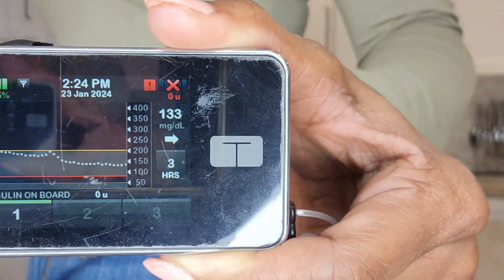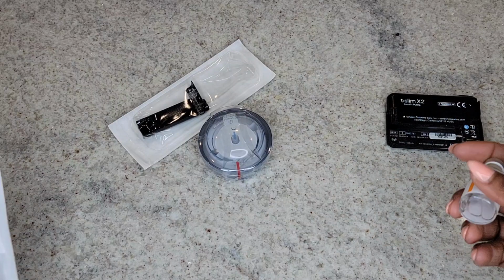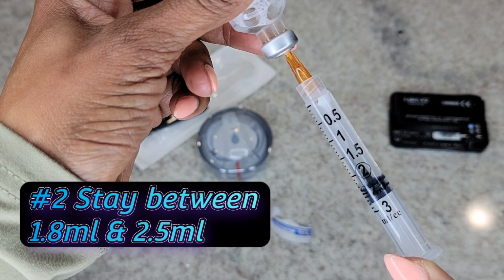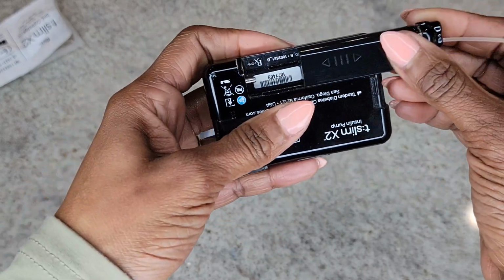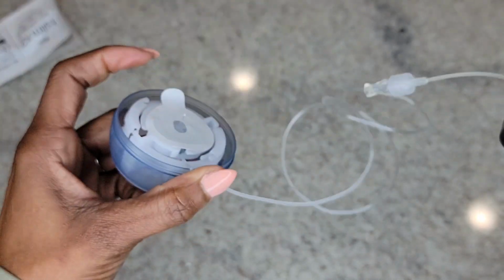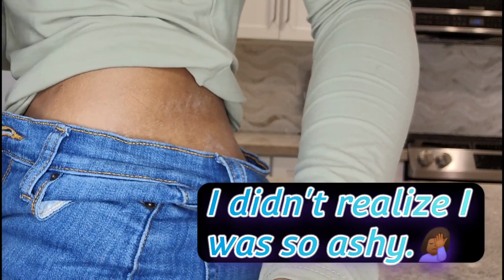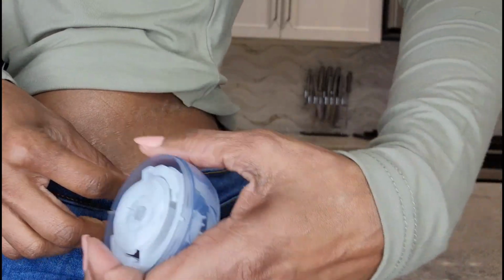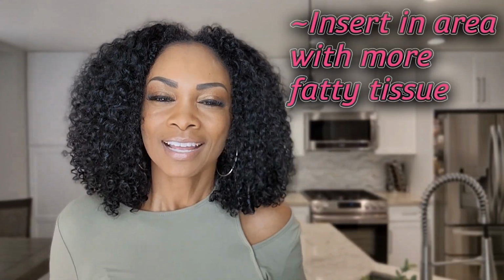DIABETES GAME CHANGER: 3 Things to Consider When Changing Your Insulin Pump site!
When changing your insulin pump site, it's important to take these 3 crucial steps to ensure proper insulin delivery and avoid any complications! Whether you're new to using an insulin pump or have been using one for years, these tips will help make your site change process smoother and more successful. =)